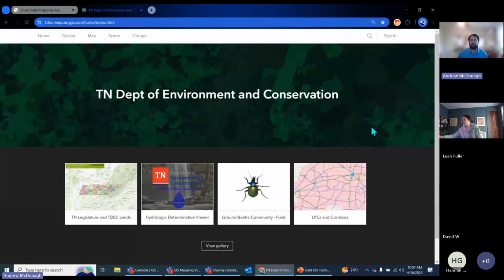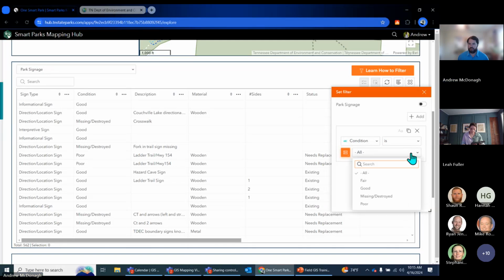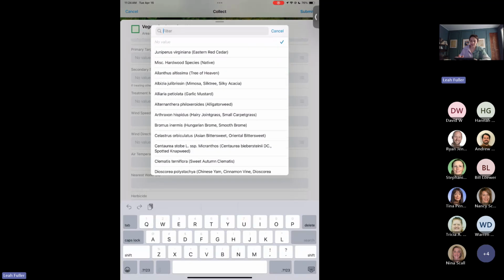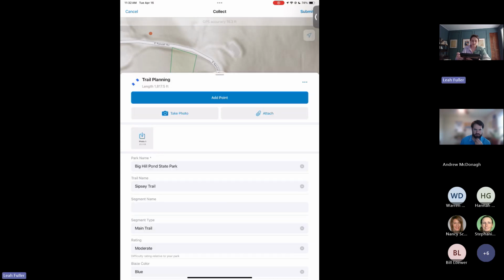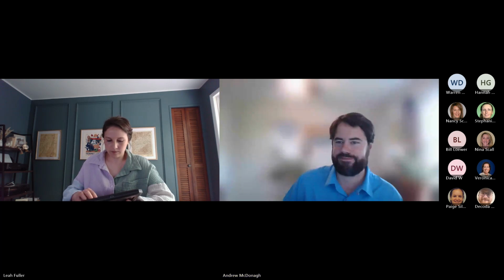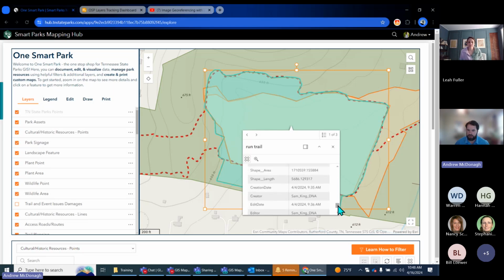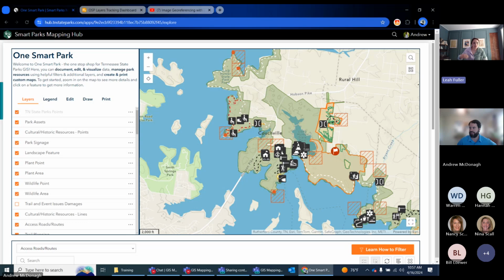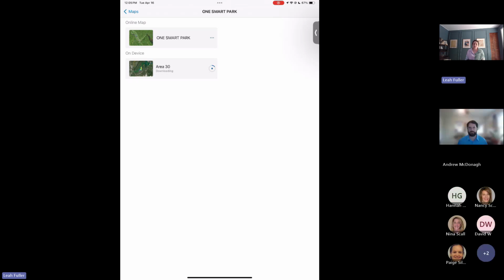Field Operations for One Smart Park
Using the mobile and web One Smart Park (OSP) apps to manage GIS data.
1:20 One Smart Park Website
7:20 Filtering on the Webmap and Table
10:51 One Smart Park on Mobile Device - ArcGIS Field Maps
13:33 Vegetation/Invasives Management
18:54 Signage Management
21:15 Cultural Resources and Hillshade Terrain Topography
24:14 Editing Existing Features/Trail Planning
26:11 Landscape Features
28:00 Public View Option/Wildlife Points
29:00 Utilities
36:00 Miscellaneous Layers
38:05 Prescribed Fire
40:00 OSP Managing/Analyzing Layers on the Web
43:16 Search and Rescue
50:16 Other Layers on OSP
51:09 Imagery and Terrain Options
52:40 Trail and Events Damages
54:17 Editing/Trail Planning Online
57:25 Offline Maps